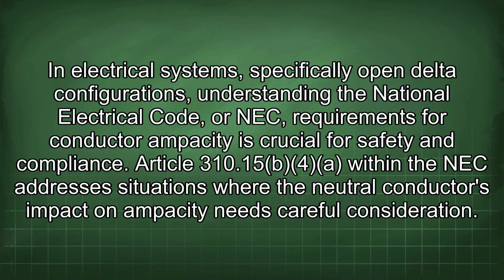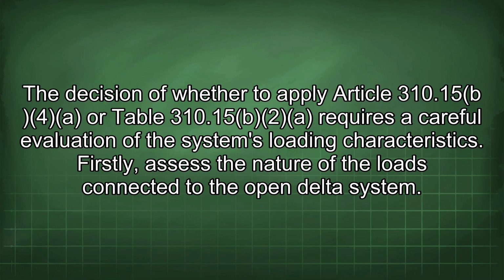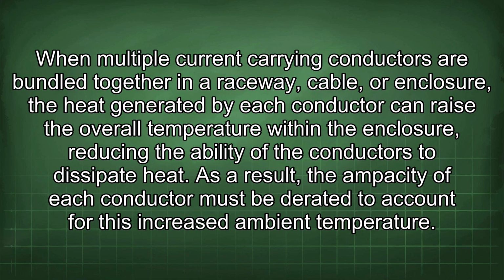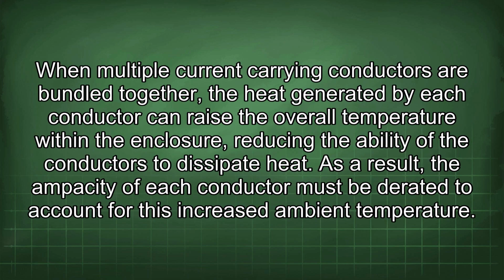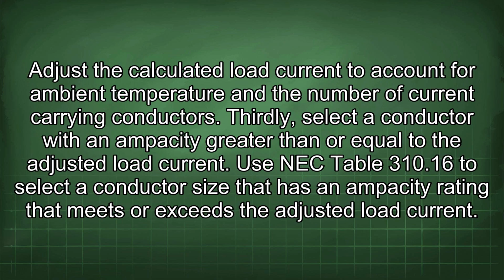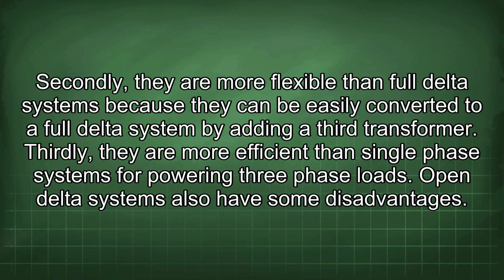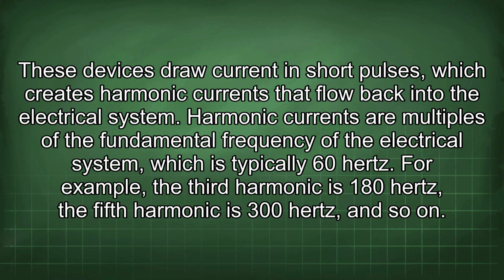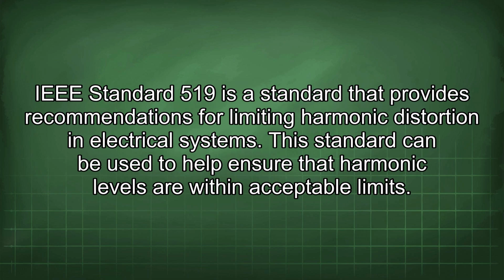Open Delta Systems and Neutral Conductor Ampacity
This video discusses the ampacity requirements for conductors in open delta systems. We clarify that the neutral conductor is not counted when determining ampacity per Article 310.15(b)(4)(a). Table 310.15(b)(2)(a) does not apply to these systems.